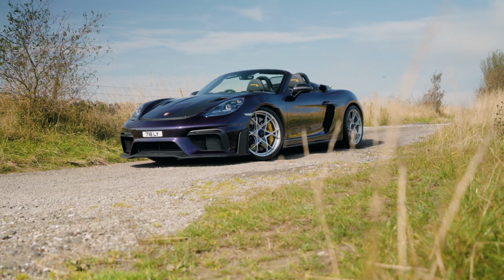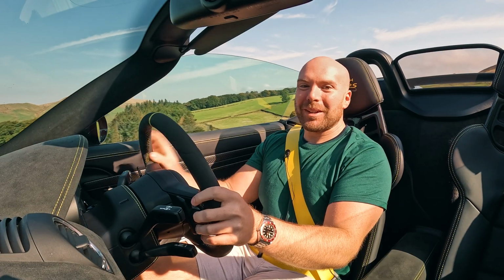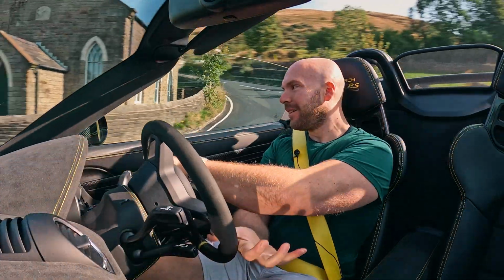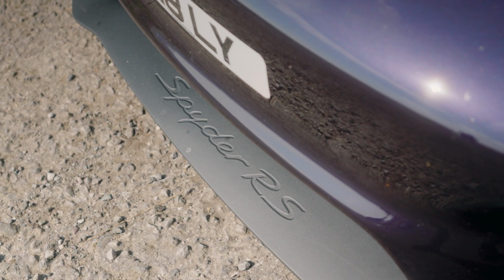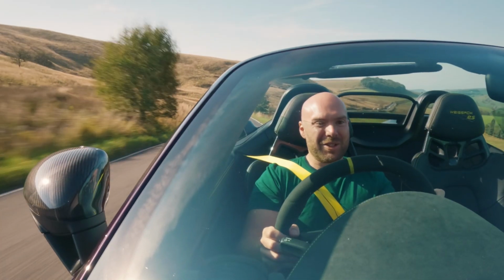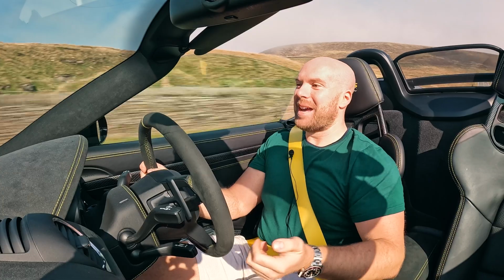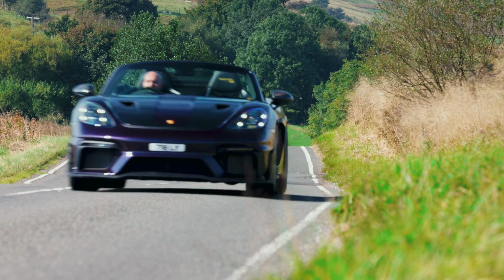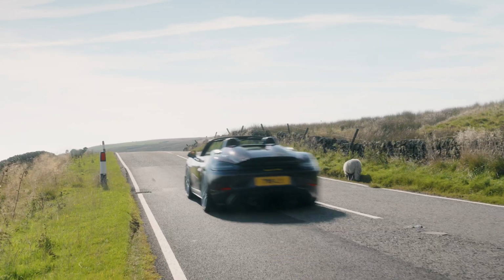Porsche Perfection? 718 Spyder RS | Supercar Driver 4K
Our resident Porsche expert, Matt, gets behind the wheel of his dream modern Porsche, the Spyder RS - the car that we thought Porsche would never build!

If you have ever owned a Boxster, you have heard your fair share of "it's not a proper Porsche is it, you'd only buy one of those if you can't afford a 911" but YOU know it is one of the most balanced drivers cars out there.

With the Porsche purists dream finally becoming a reality, we wanted to question, is a Spyder RS Porsche Perfection? Maybe. as long as you know how to operate the roof!